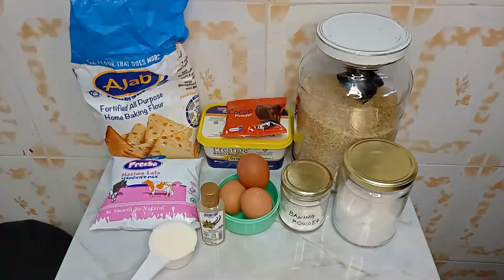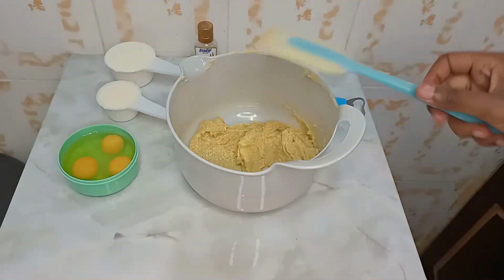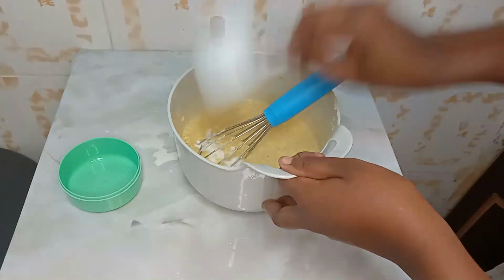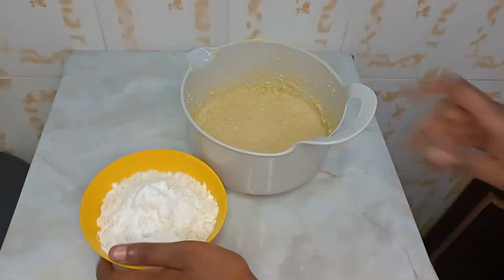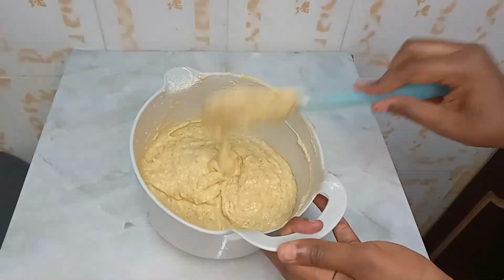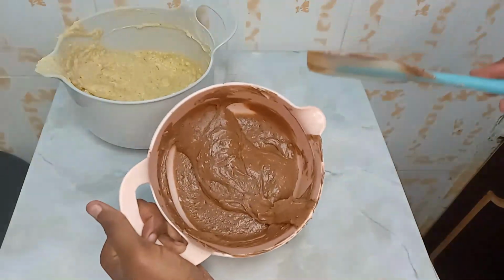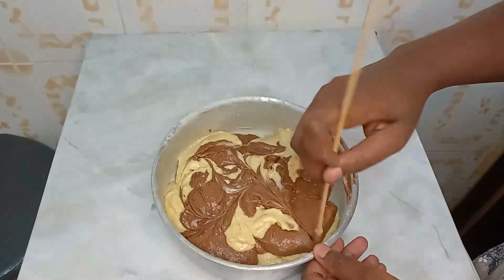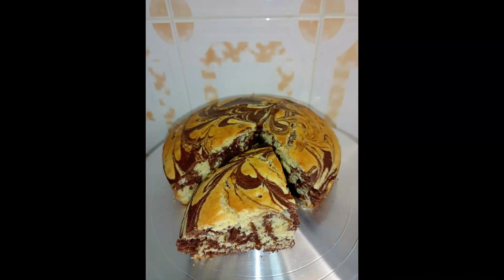The MOST AMAZING marble cake recipe. VERY ADDICTIVE!!!!!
An easy yet tasty cake recipe that comes together so so fast. Please try it and see.
For this recipe you will need:
1 1/2 cups all-purpose flour.
2 teaspoons baking powder.
1 teaspoon salt.
3 eggs.
1/2 cup mala/ natural yogurt.
1/4 cup milk.
3 tablespoons cocoa powder.
1 teaspoon vanilla extract.
1 cup sugar. ( you can use less if you prefer.)
1 cup butter/ margarine.

HAPPY BAKING!